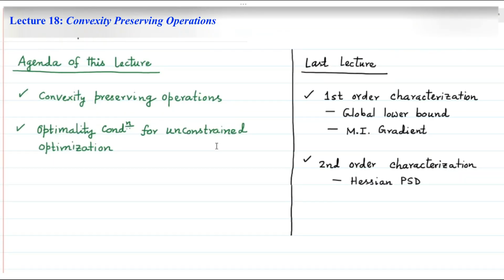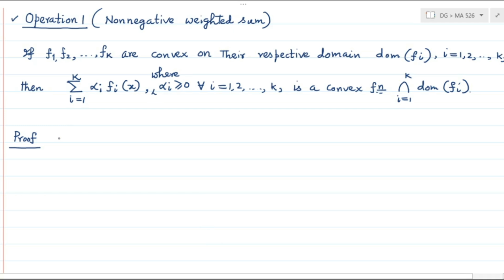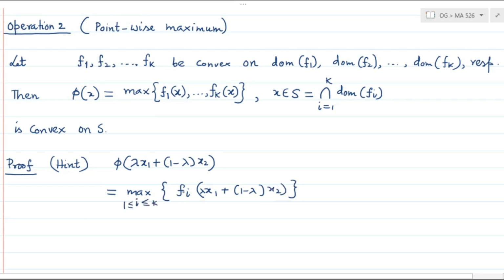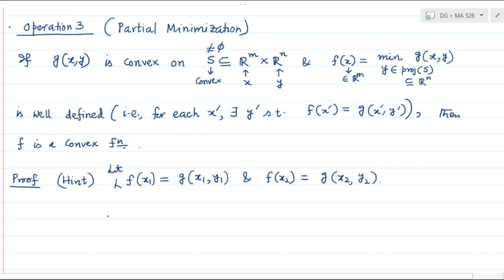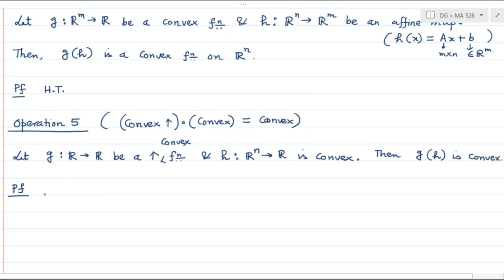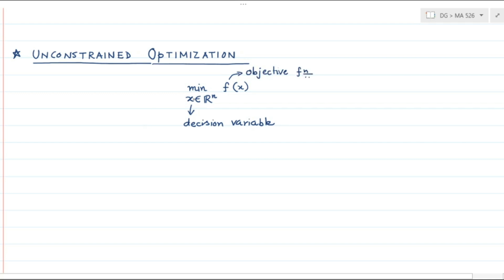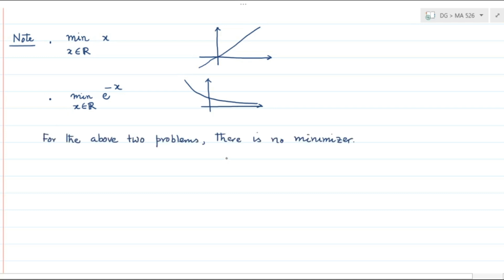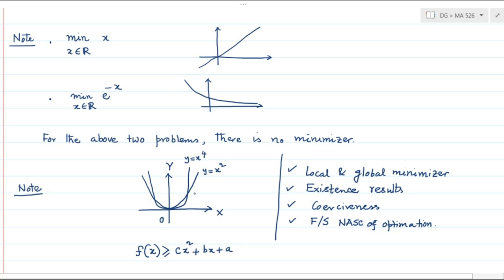Lecture 18: Convexity Preserving Operations